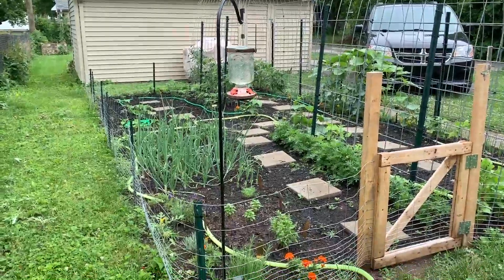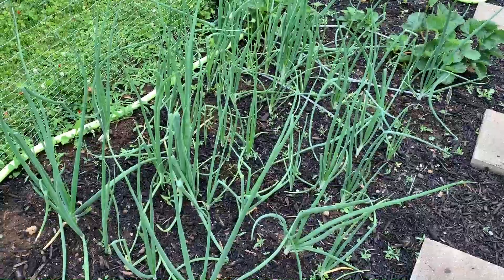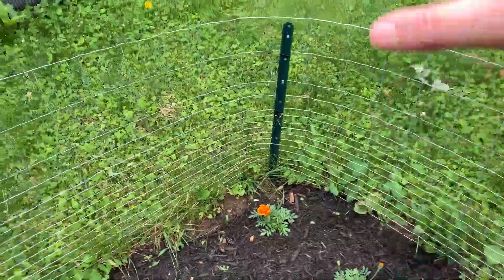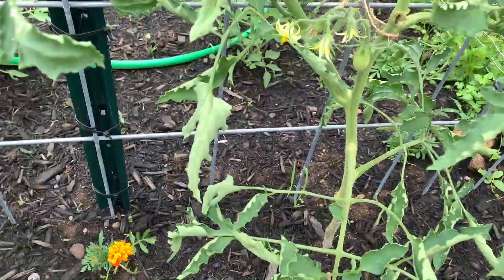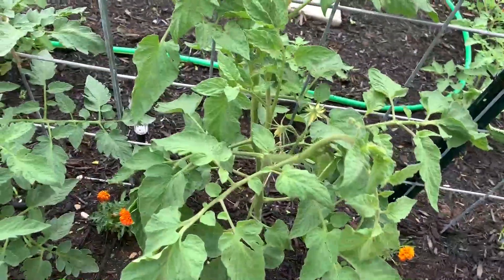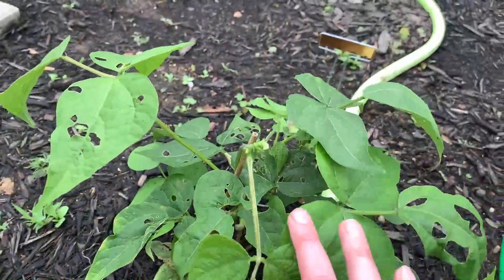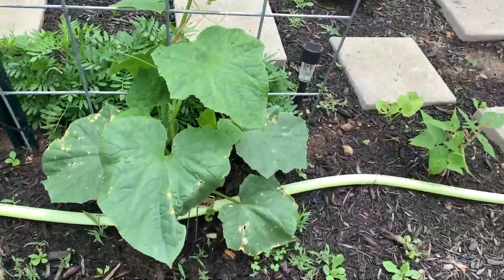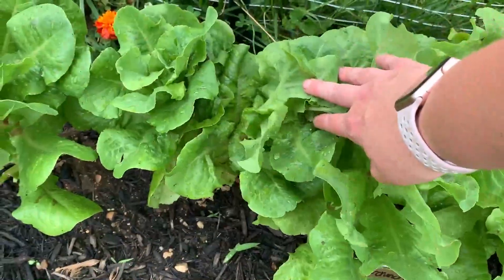Welcome to My Garden! | Full Garden Tour - Week 1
Welcome to my garden! I'm so excited to show you what's going on this week, including my introduction to vertical gardening!

Full list of plants in the garden:
Rosemary
Lime Basil
Compact Basil
Mammoth Dill
English Lavender
Spanish Lavender
Green Onion
Yellow Onion
White Onion
Red Onion
Allstar Strawberry
California Wonder Bell Pepper
Bell Color Mix Pepper
Jalapeno
Serrano
Roma Tomato
Viva Italia Tomato
Lemon Boy Tomato
Chianti Rose Tomato
Purple Russian Tomato
San Marzano Tomato
Long Keeper Tomato
Cherokee Purple Tomato
Provider Bush Bean
Blue Lake Pole Stringless Bean
Solar Power Sunflower
Velvet Queen Sunflower
Stir Fry Broccoli
Burpless Cucumber
Homemade Pickle Cucumber
Sierra Gold Cantaloupe
Sugar Baby Watermelon
Buttercrunch Lettuce